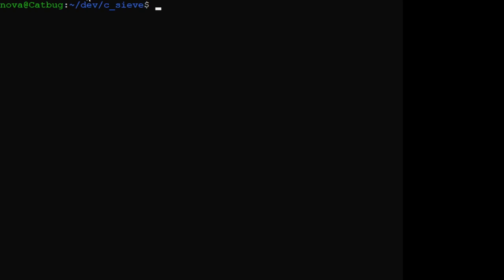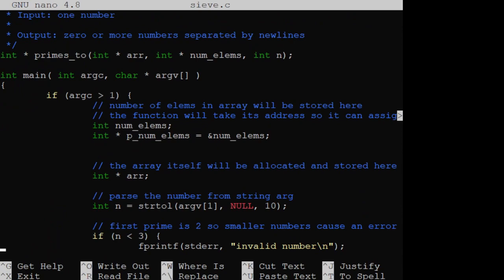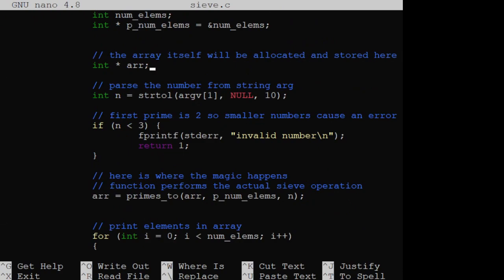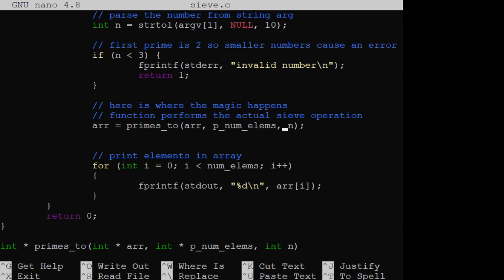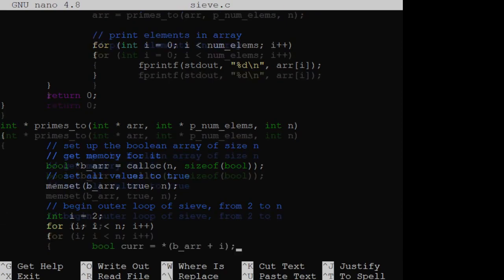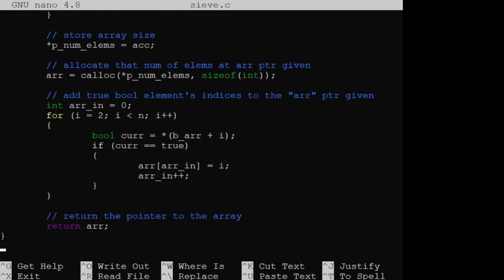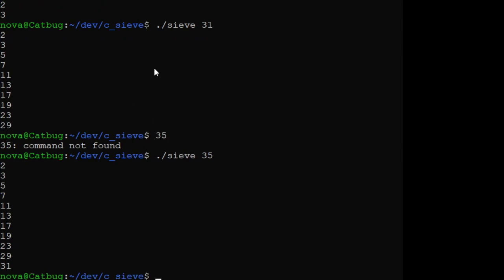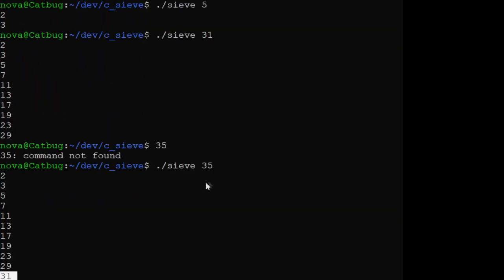Sieve of Eratosthenes Implementation in C (with Dynamic Memory Allocation)